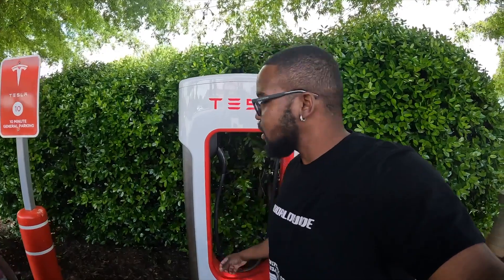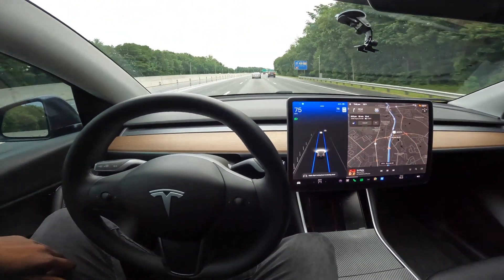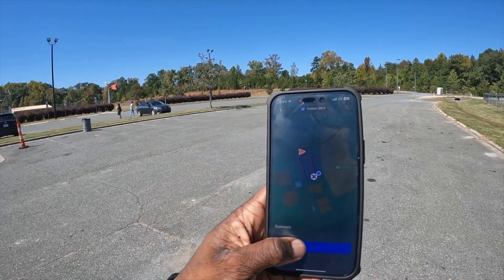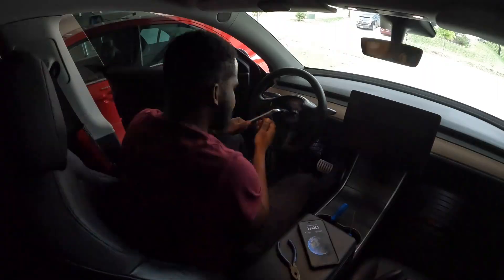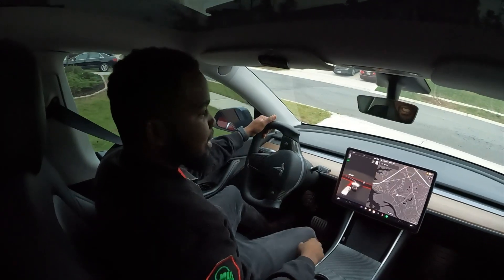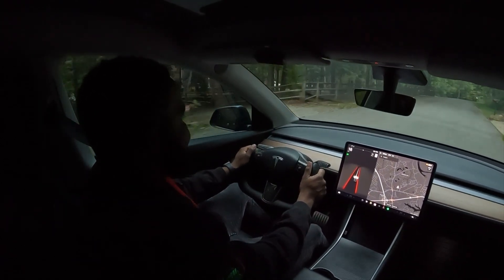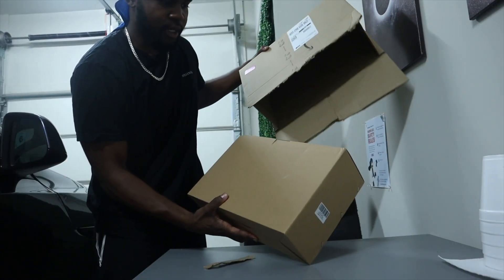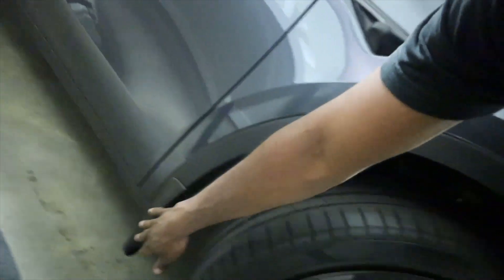Tesla Model Y Performance | Charging and Yoke install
What's up Youtube today we are doing a DIY Install of the Yoke steering wheel for the Tesla Model Y Performance and testing the Auto Summon features in a semi-controlled environment. This is not a tutorial however, I do go through some of the major steps necessary to replacing the steering wheel by yourself.

TIMESTAMPS
00:00 Intro
00:20 Supercharging
01:46 Auto Summon
02:40 Yoke Install
04:54 Installing Mud Flaps

Model Y Hansshow Yoke Steering wheel
Model Y Mud flaps

// F O L L O W   M E

// WHO IS RAHIEM
I'm Rahiem and I'm a Full-time Developer and Entrepreneur. I have a digital marketing & video production company called Roletape where I create valuable video content for my audience and clients while telling my story. I've worked with all kinds of brands like Def Jam, Hot 97, PINK, Warner music group, Godaddy and other Small and large businesses. My channel, takes you through my journey through college and the real world building my brand and businesses. I share information on how I market, strategize, and operate efficiently in my day to day. All around just a great guy to know and work with.

// W H A T  I S  R O L E T A P E
At Roletape, our number one mission is to create one of a kind, high quality works of art for our clients. We started this company so that creative individuals can turn their talents into marketable skills and make a living doing what they love. What's better than that?